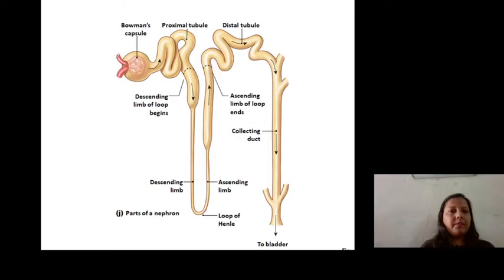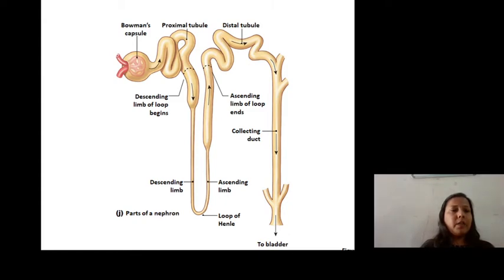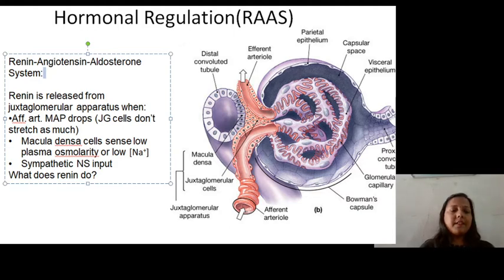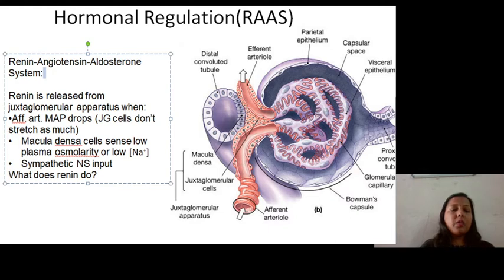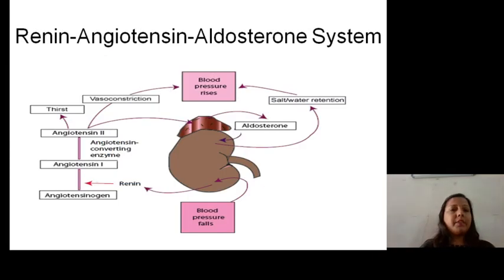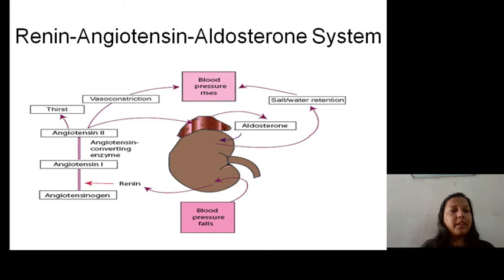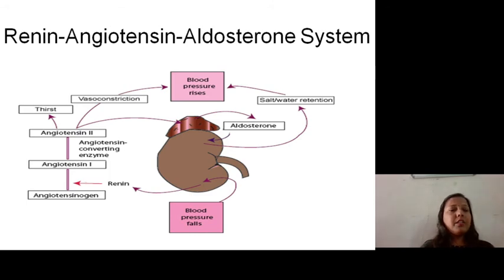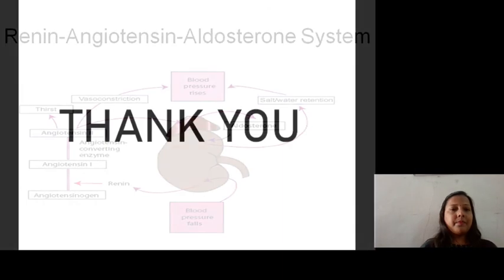Physiology of excretion (Renin angiotensin system)